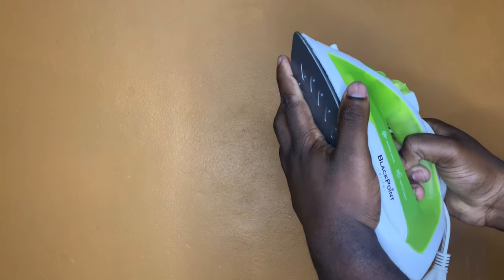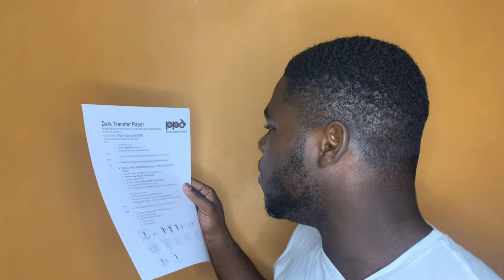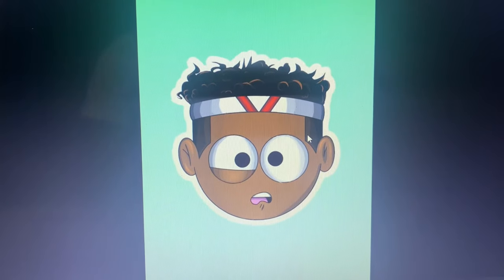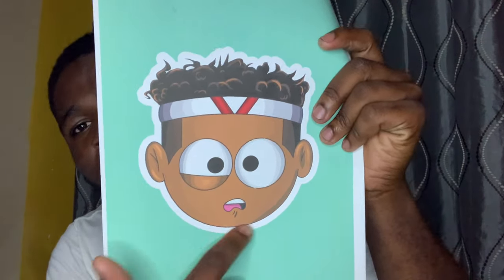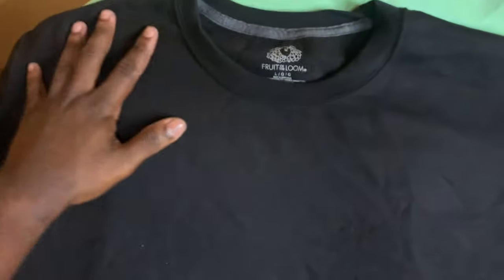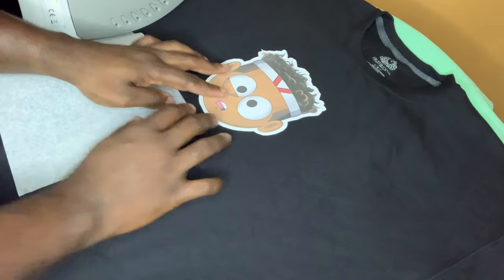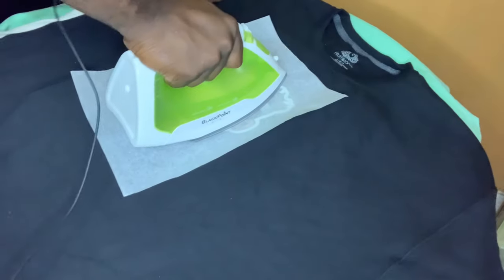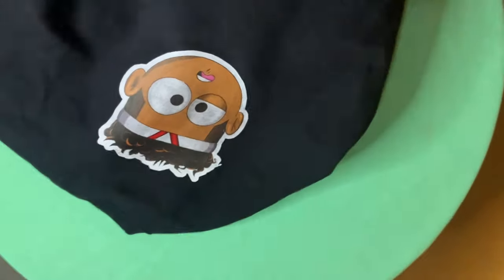How To Print T Shirts Using A Home Printer and Transfer Paper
In this video I diy a shirt using heat transfer paper , home iron,home printer and a dream.

Transfer paper: